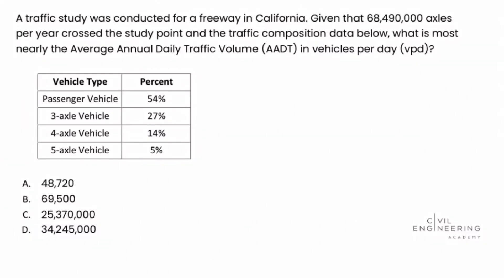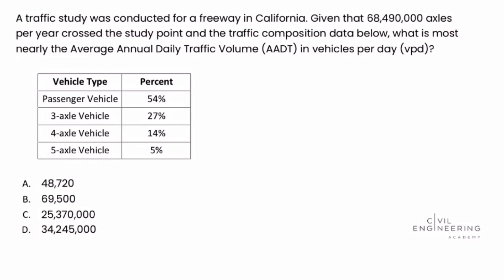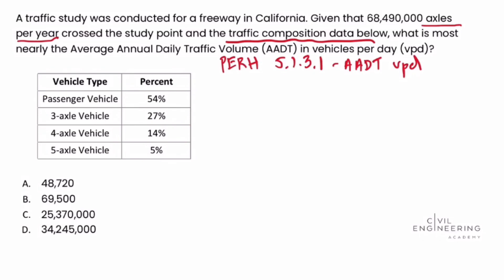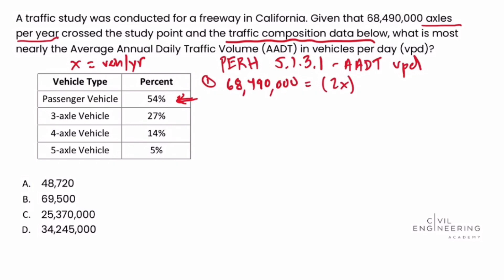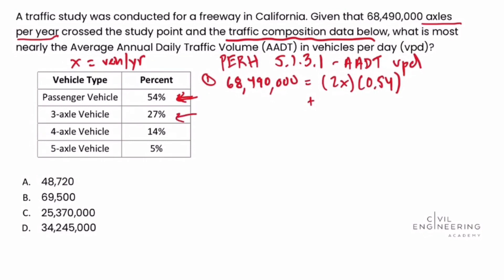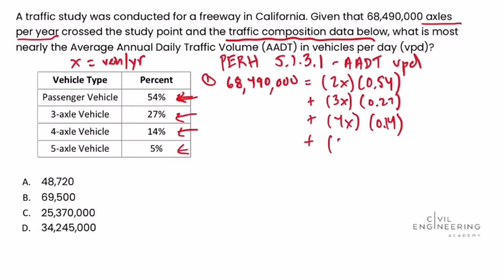Civil PE Exam – Transportation Breadth – Find the Average Annual Daily Traffic Given Number of Axles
Today, Matt Fanghella solves a trick Transportation question for the breadth section of the PE exam dealing with calculating the Average Annual Daily Traffic (AADT) in vehicles per day given axles per year. Do you know how to solve this problem with the units? 🤔 Hit pause and try to do it on your own first, then jump back in and let's solve it together. 😉